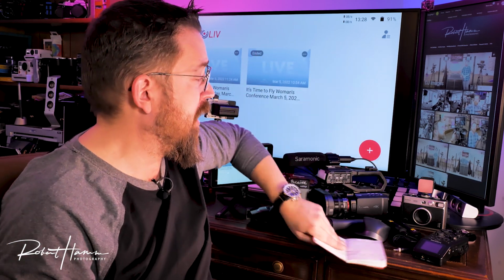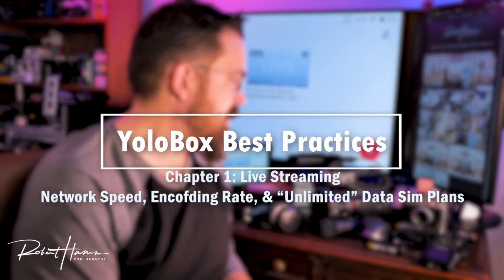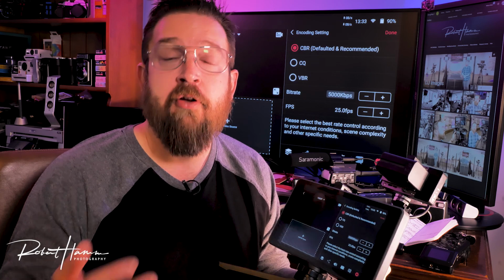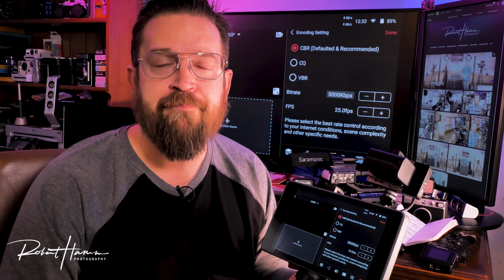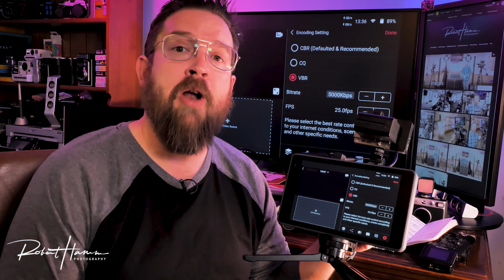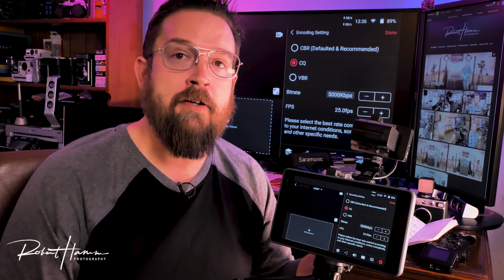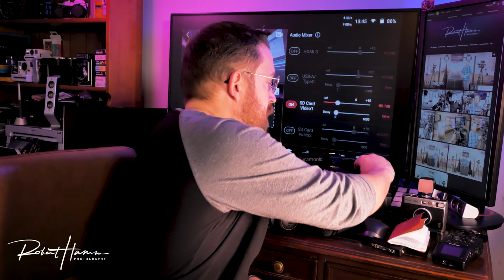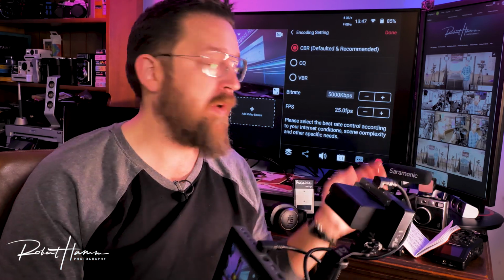YoloBox Best Practices for Live Streaming, Audio Settings, Video Encoding, and Writing Contracts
---Streaming Platforms and Computer---
YoloBox Pro

---Cameras and Camcorders---
DJI Pocket 2 Creator Bundle
Panasonic S5
Sony A7r3

---Lenses/Monitors/Cages/Lights---
Panasonic 24-105 f4
Panasonic 50mm f1.8
Panasonic 20-60mm f3.5-5.6
Sigma 24-70 f2.8
Sony 70-200 f2.8
Sony 50mm f1.8
Sony 28mm f2
Sony 85mm f1.8
SmallRig Cage for a6XXX series
Vaxis Atom 500 Wireless Video Transmitter
Ninja 5 Monitor &Recorder

Lighting: (Make sure to get the flash/strobe model that matches your camera)
GVM 1200D RGBW Wired/Wireless Lighting
GVM 850D RGBW Wireless/Wired Lighting
GVM ST300R Dual Head Constant Video LIght
Godox AD200 Pro
Godox S2 Speedlight Bracket
Godox XPro Remote Commander
Neewer HD Light Stands x3 Pack
Godox V1 Round Head Wireless Flash
Godox V860ii Wireless flash

Chapters:
00:00 Get Started Right with YoloBox
01:00 This Video is New Live Streamers
01:50 Table of Contents
03:14 Equipment for this Demo
06:30 Chapter 1: Live Stream Best Practices
15:22 Chapter 2: Audio Best Practices
20:26 Chapter 3: Video Best Practices
27:35 Chapter Bonus: Writing Contracts / CYA